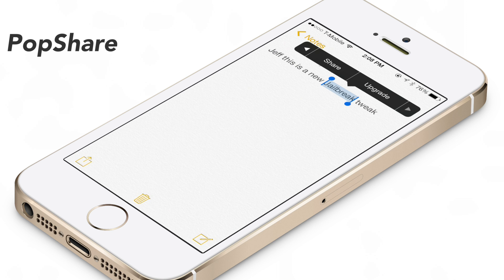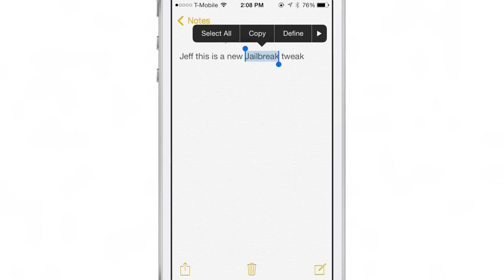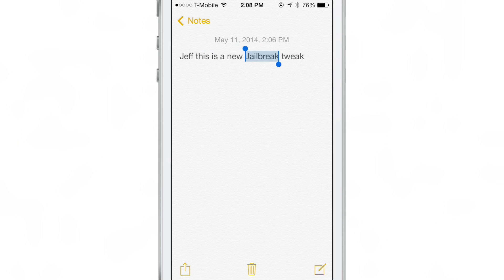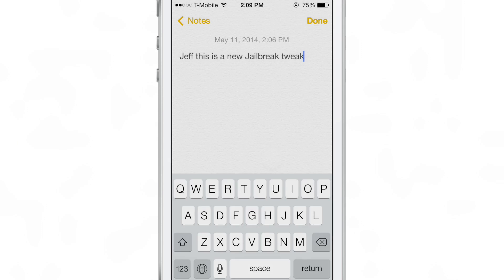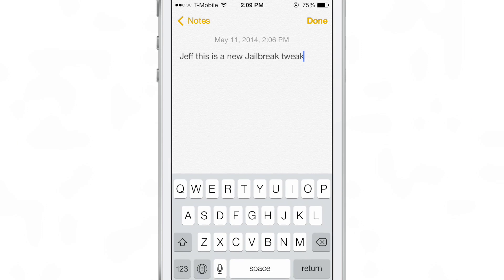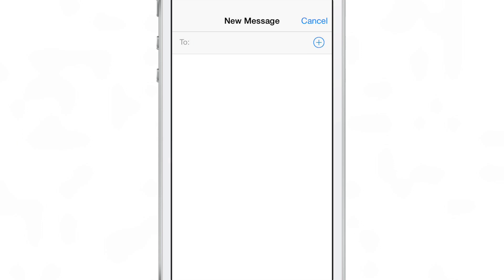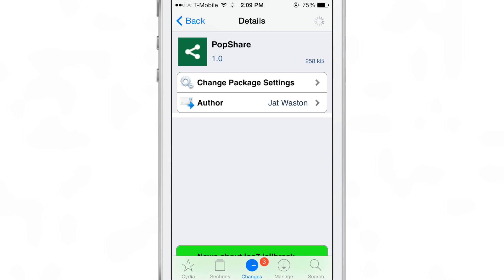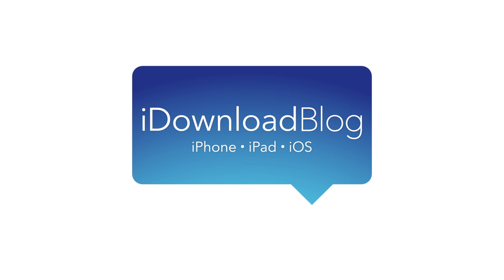PopShare: Share text from the copy and paste menu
Description: Share text from the copy and paste menu
Price: $0.99
Repo: BigBoss
Developer: Jat Waston

About iDB